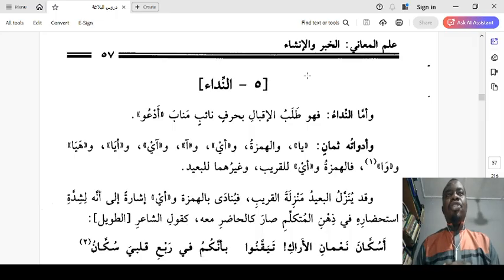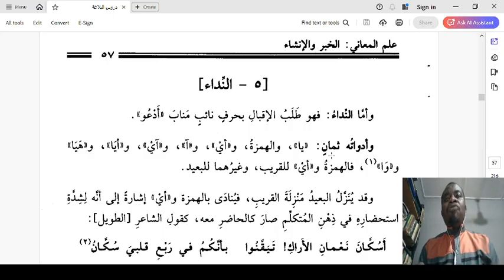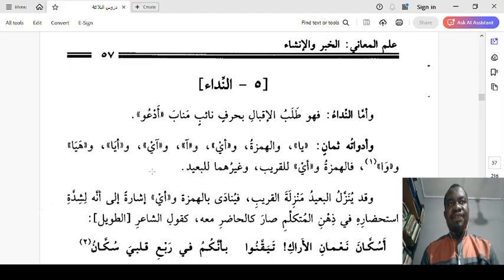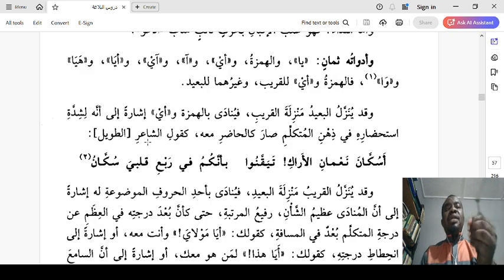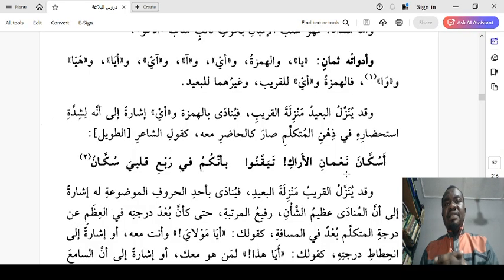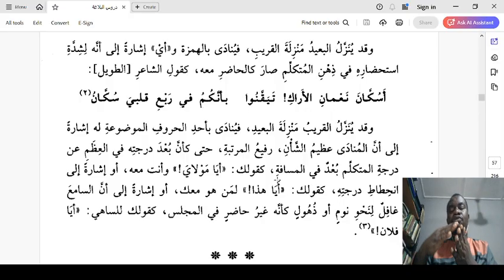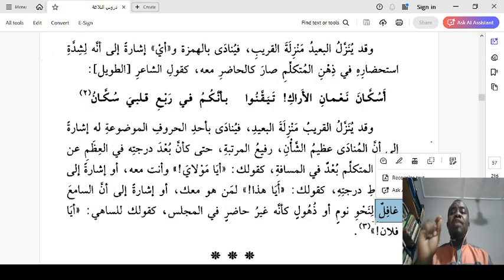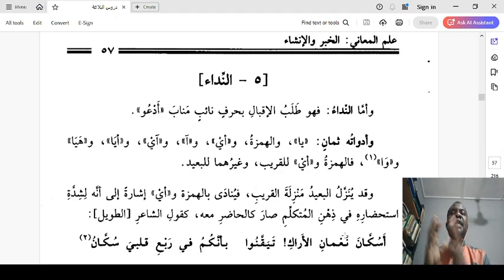11- Balāgha Lessons: "Informing" Style: The Calling دروس البلاغة || الكلام على الإنشاء: النداء